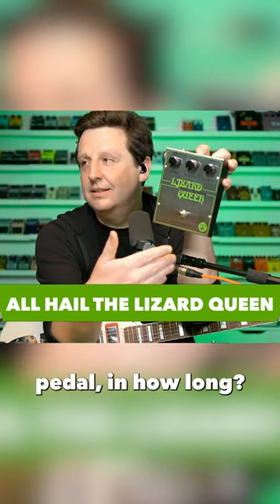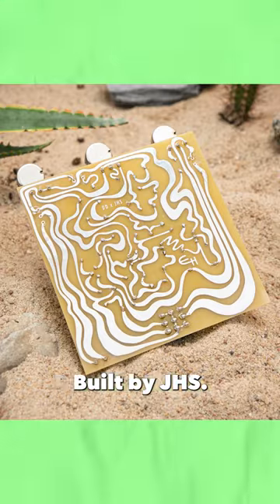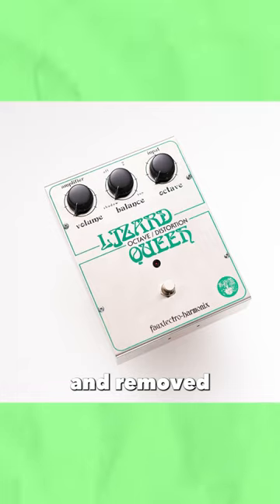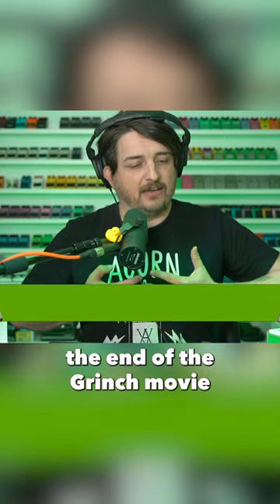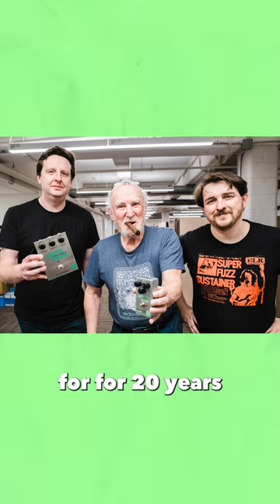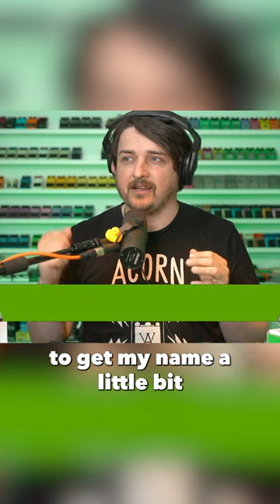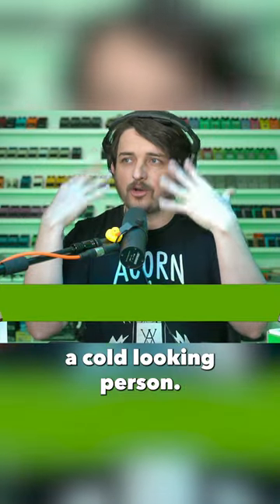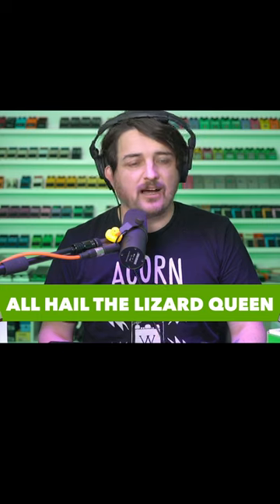From Fauxlectro-Harmonix to Electro-Harmonix!